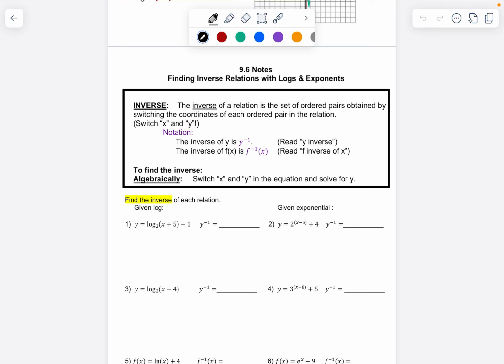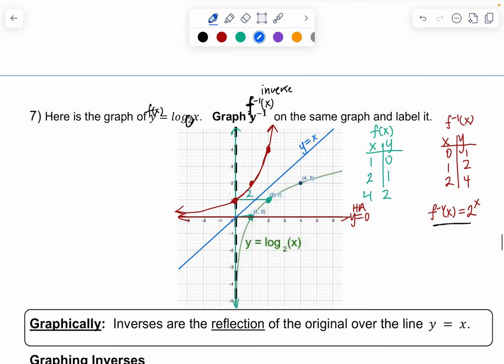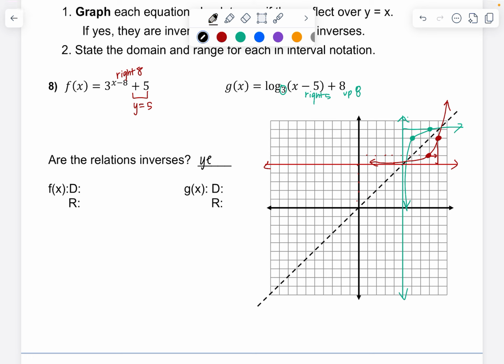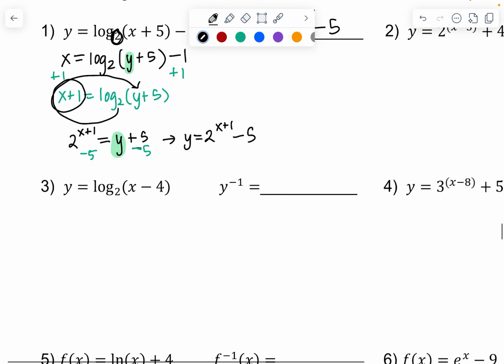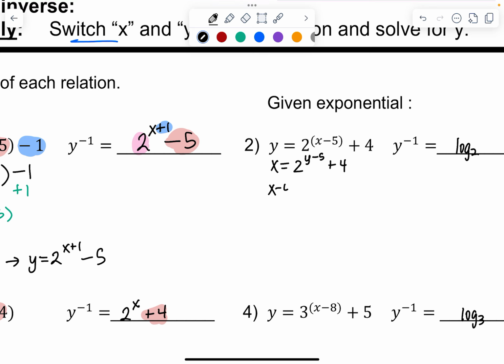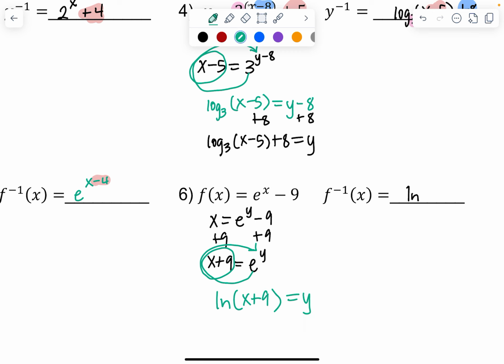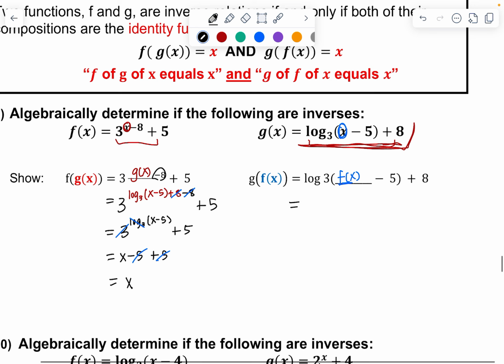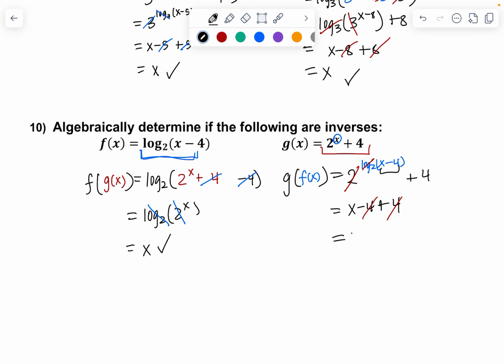Finding Inverses of Exponential and Logarithmic Functions Graphically and Algebraically